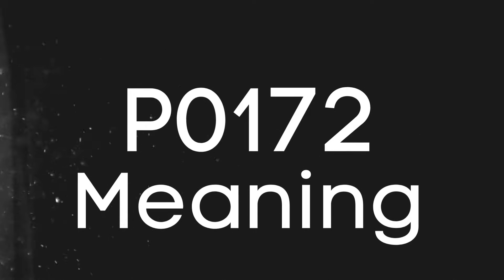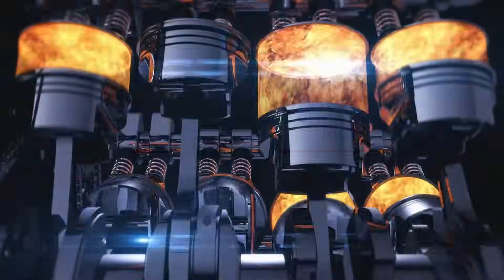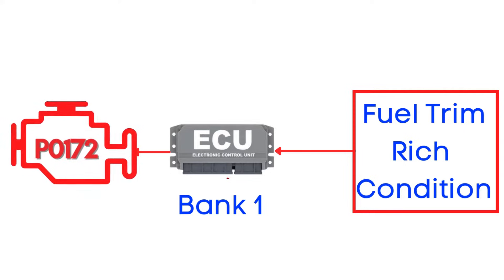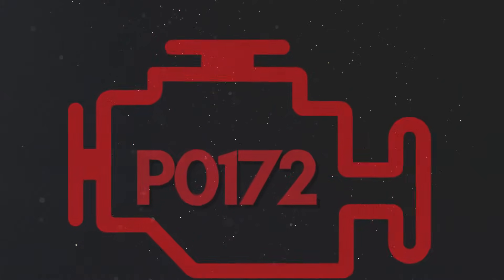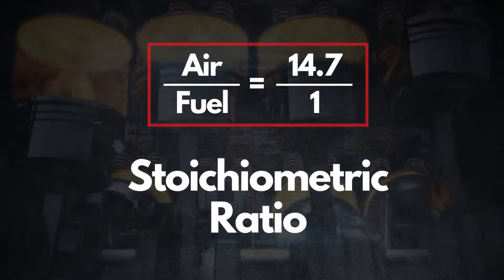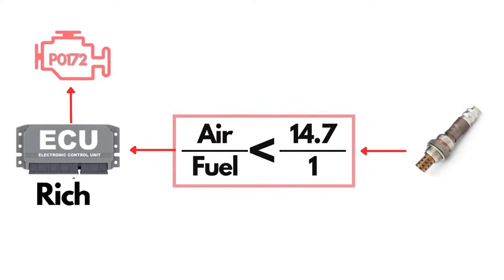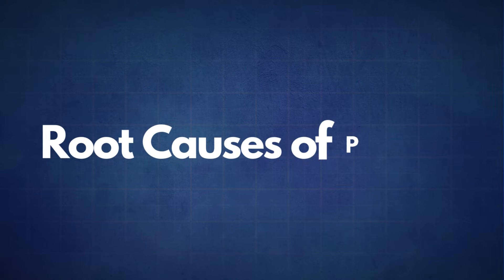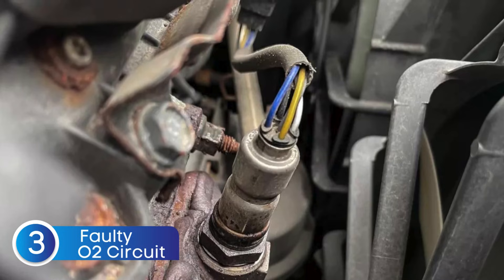How to fix P0172? | System too Rich (Bank 1)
Are you dealing with the P0172 error code? 🚗⚠️ This code means "System Too Rich (Bank 1)", indicating that your engine is running with too much fuel and not enough air.

In this video, we’ll break down everything you need to know about this error and how to fix it step by step.

Discover the meaning behind this error code and how it affects your engine's performance.

📍 What is Bank 1?
Learn which side of the engine is being monitored and why it’s important.

Understand the causes behind this code and its impact on the air-fuel ratio in your engine.

🗺️ Where Is the P0172 Sensor Located?
Find out where the key components causing this error are located.

💡 Common Root Causes of P0172:
1️⃣ Faulty Oxygen Sensor – Incorrect readings can lead to over-fueling.
2️⃣ Faulty Oxygen Sensor Heater Circuit – A malfunctioning heater can disrupt sensor performance.
3️⃣ Defective Sensor Wiring or Circuit Problems – Damaged wires can cause inaccurate signals.
4️⃣ Leaking Fuel Injector – Excessive fuel delivery creates a rich condition.
5️⃣ Clogged Air Filter – Restricted airflow reduces the air available for combustion.
6️⃣ Excessive Fuel Pressure – High pressure can lead to too much fuel being injected.

🔧 How to Fix P0172:

Inspect and replace faulty oxygen sensors.
Check and repair sensor wiring and connectors.
Replace leaking fuel injectors or faulty pressure regulators.
Clean or replace the air filter.
Diagnose and adjust fuel pressure to optimal levels.

Chapters:
00:00 - Intro
00:12 - What is P0172?
00:54 - What is Bank 1?
01:25 - What triggers P0172?
02:32 - Where is the P0172 sensor located?
03:02 - How to Reset P0172?
03:40 - Possible Root causes of P0172